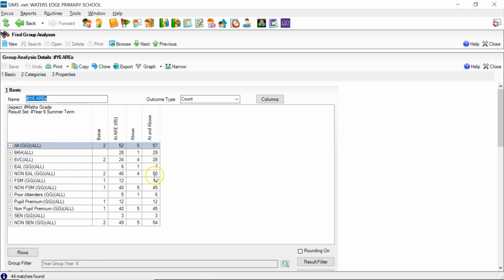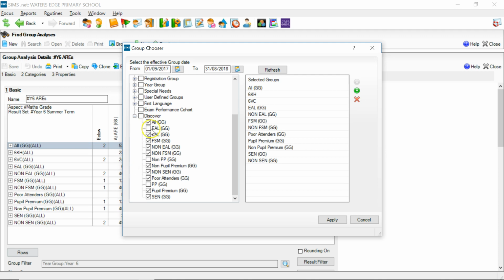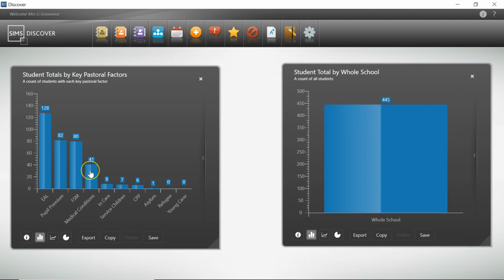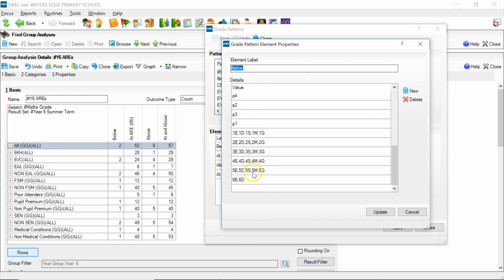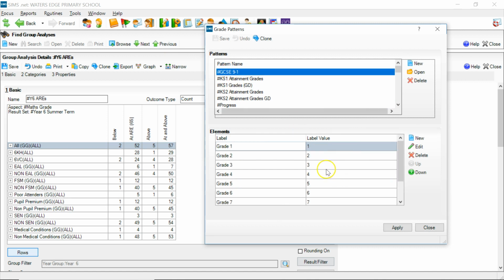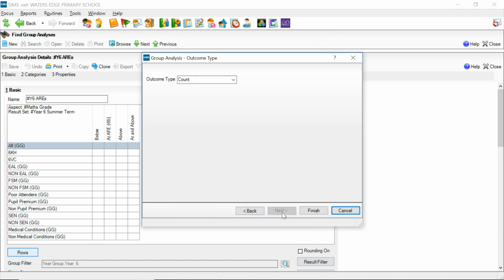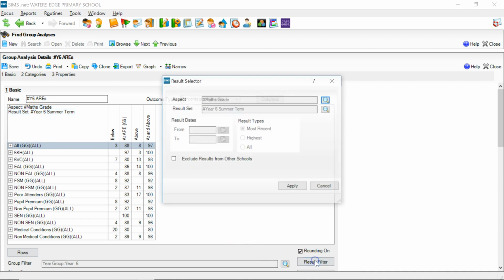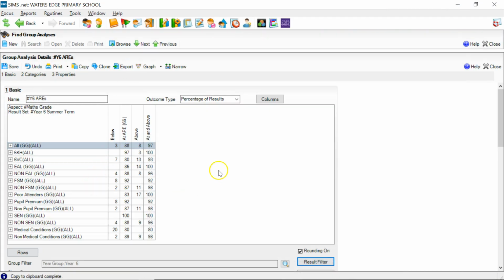Using Group Analysis Grids in SIMS Assessment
How to get the best from SIMS group analyses. A guide for SIMS data managers